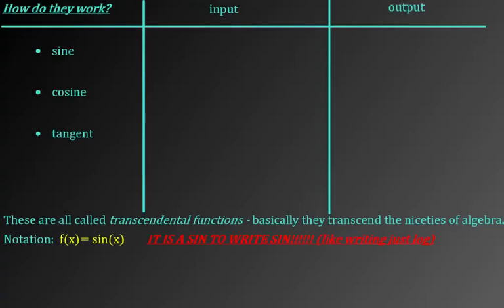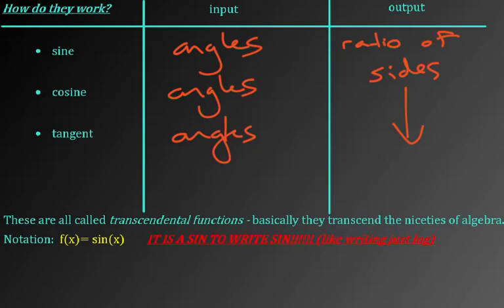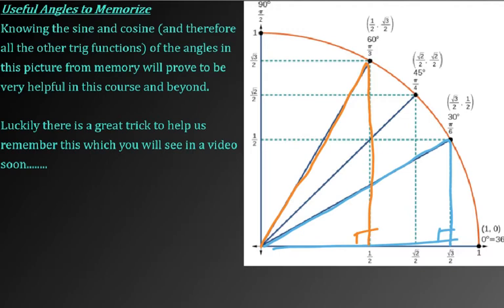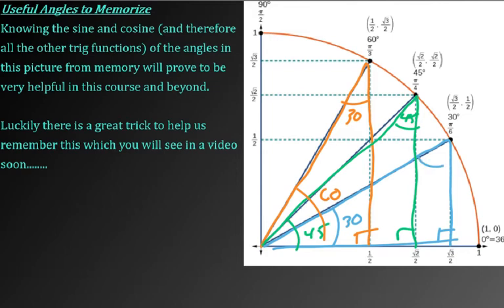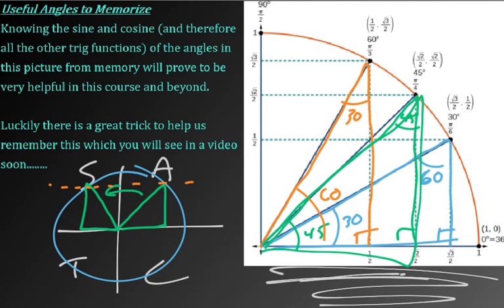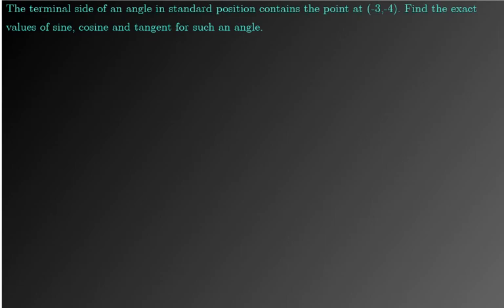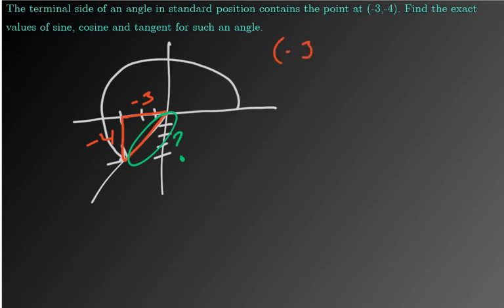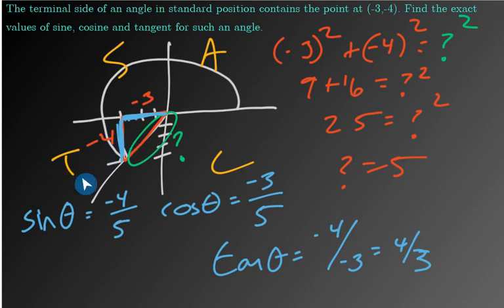Ch 9.2b - Algebra 2 - Unit Circle Basics Part 2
I went a little long in my first video on the unit circle. This is part 2 of my unit circle basics video. There are a few more very useful concepts in this video so please watch along with part 1!